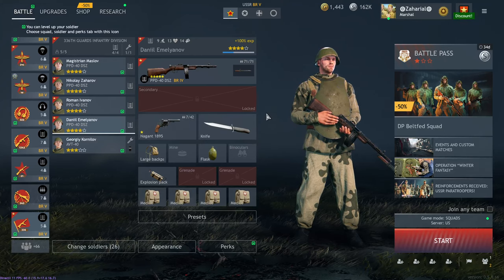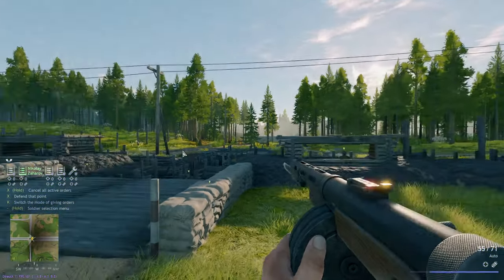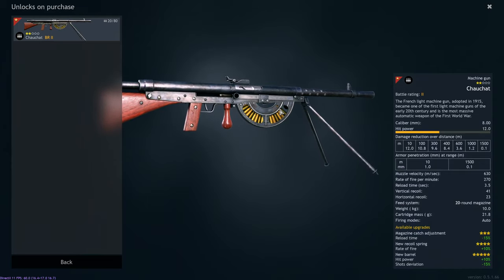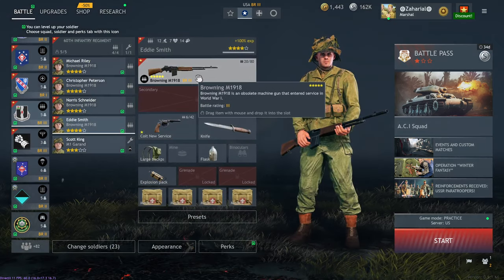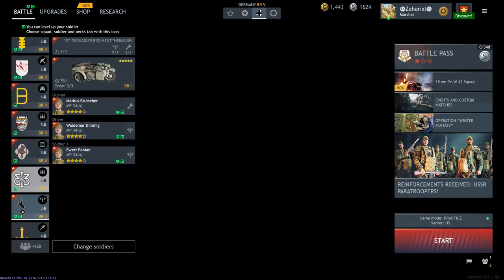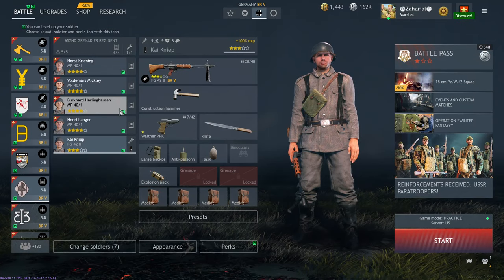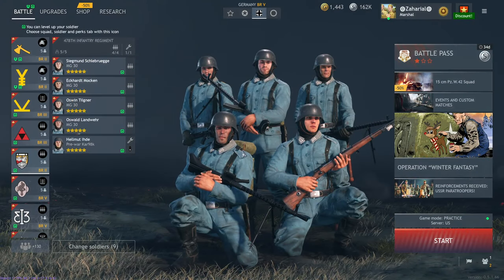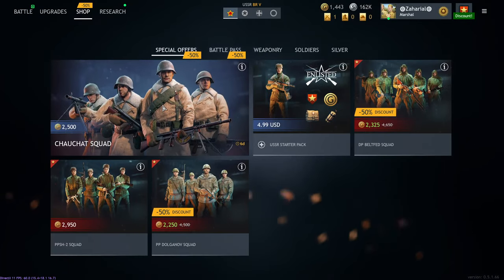Enlisted Legacy Premium Squad Buyers Guide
Which of the returning squads is worth picking up?
**UPDATE** THE MP40/1 SQUAD HAS MOVED TO BR 3